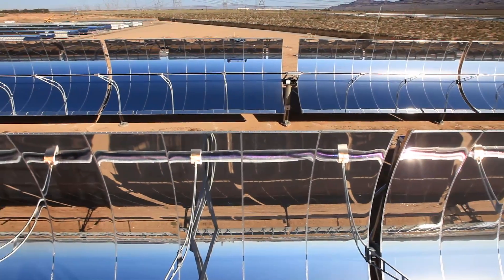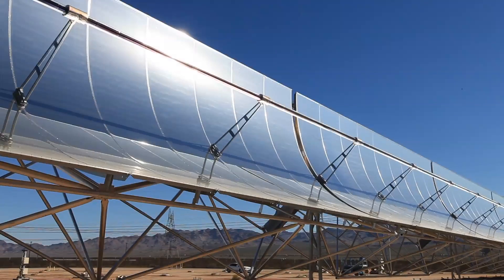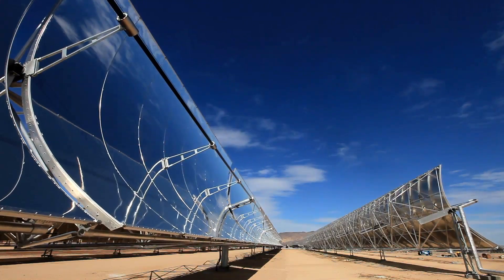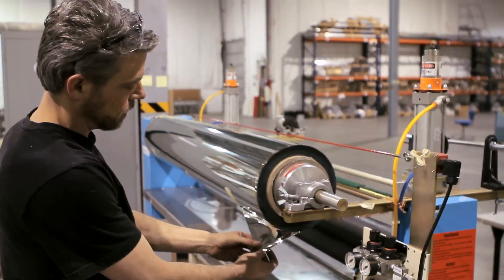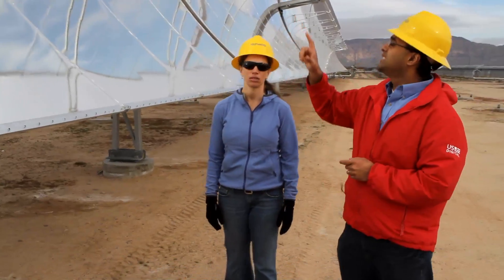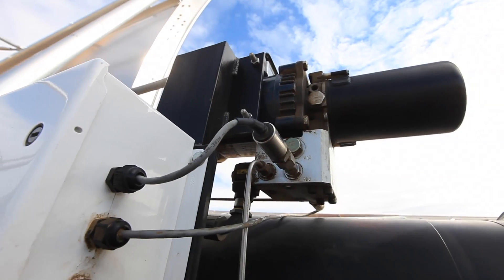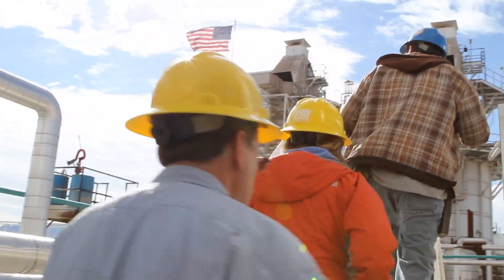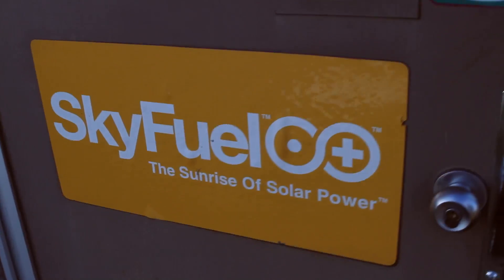SkyFuel + US Digital: Highlighting Concentrated Solar Power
US Digital visits SkyFuel, a concentrated solar power plant, and highlights their SkyTrough which features ReflecTech and the US Digital T7 Inclinometer.